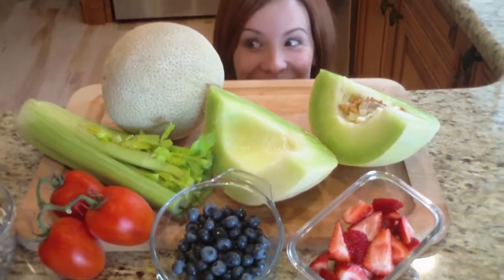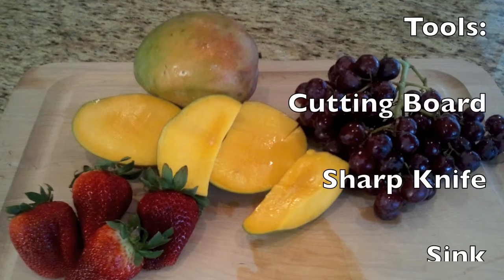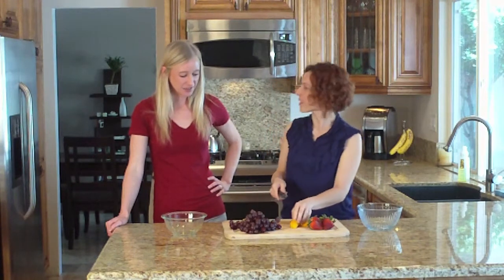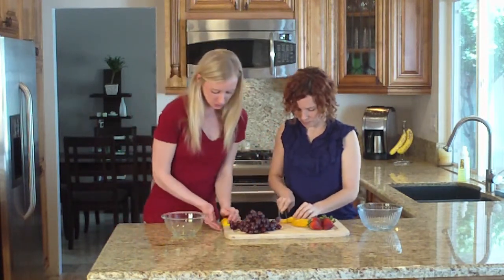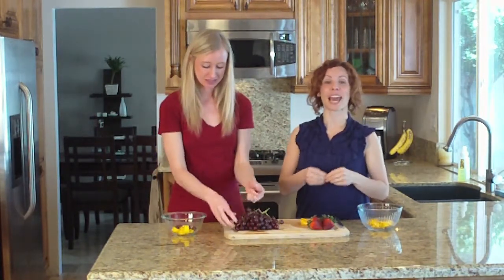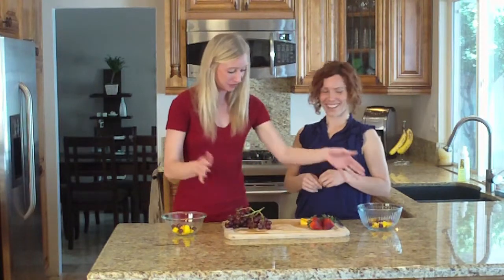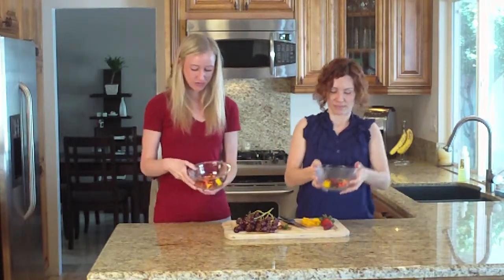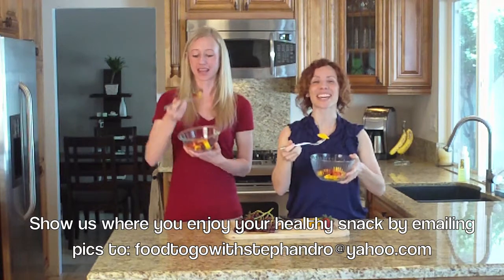Strawberry Mango and Grapes! Spring Fruit Mix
This week's classic Food to Go episode is officially in season!  These colorful salad looks great and tastes great!

Food to Go with Steph and Ro is all about:
Healthy Snacks for Dancers
Healthy Snacks for Kids
Inexpensive Healthy Snacks
Fast and Easy Healthy Recipes
Vegetarian Recipes